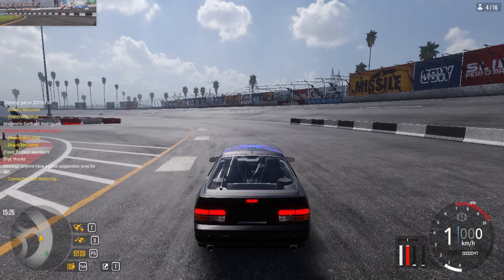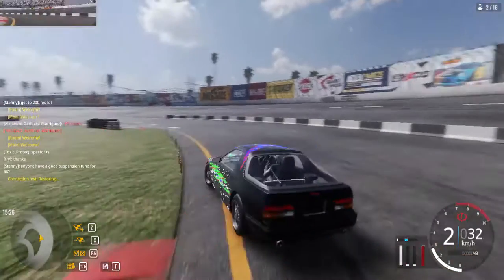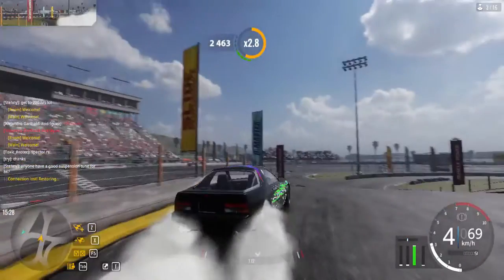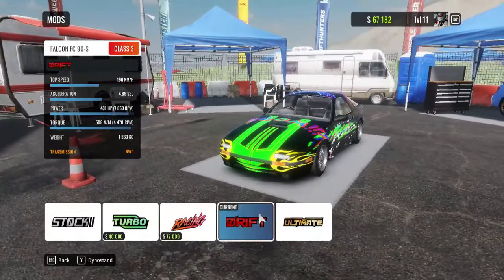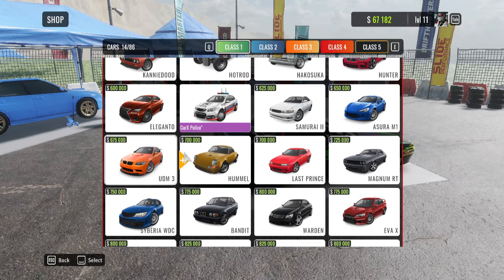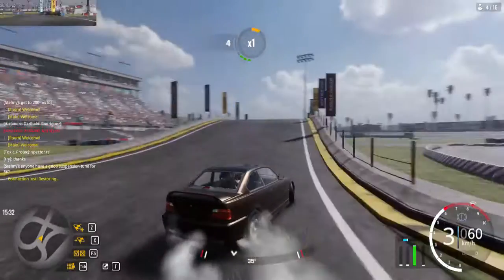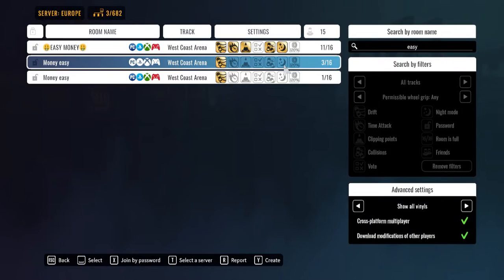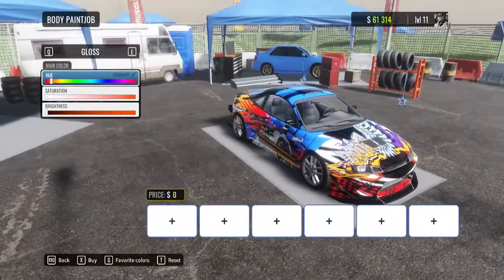I got CARX DRIFT RACING ONLINE!!!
So, I got CarX Drift Racing Online and so far, so good! (so, so, so, so good) :)